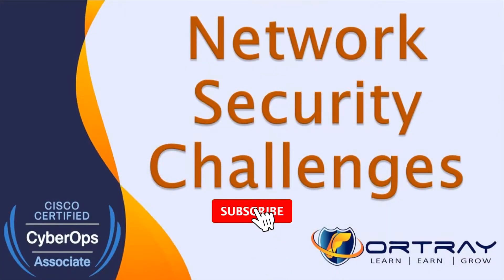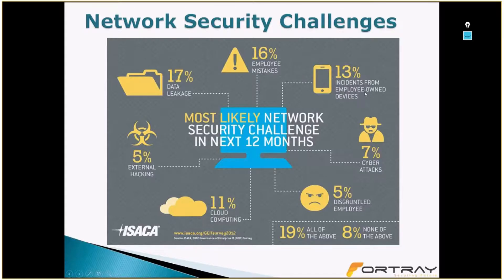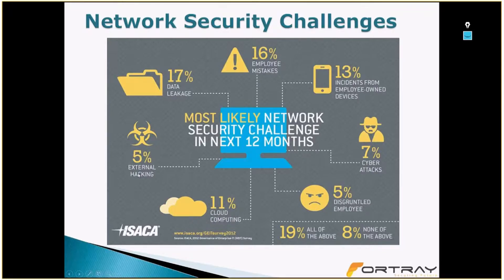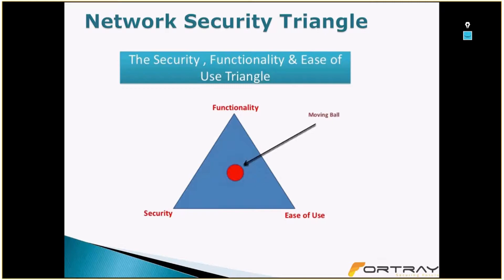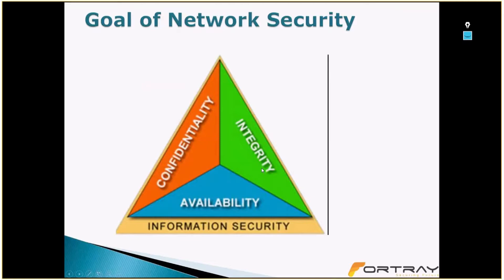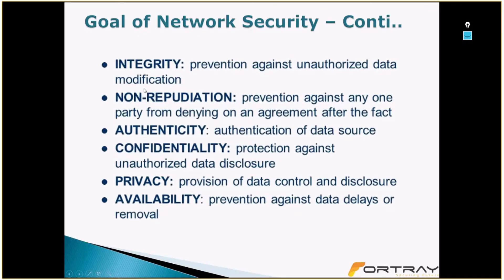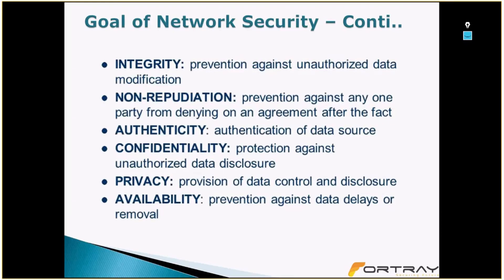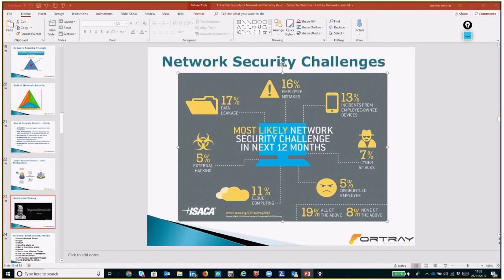Free CCNA Cyber OPS | 8- Security Triangle & Goal | Day 1 | CCNA Cyber OPS 200-201 Complete Course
In this FREE and COMPLETE Cisco CCNA Cyber OPS 200-201 course you will find lecture videos covering all topics in Cisco official exam topics list.
Please contact.